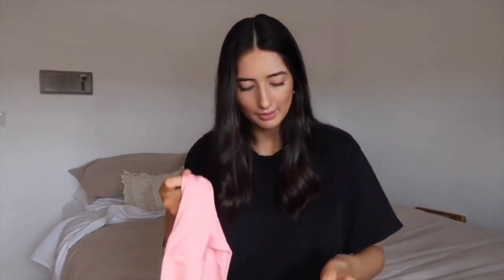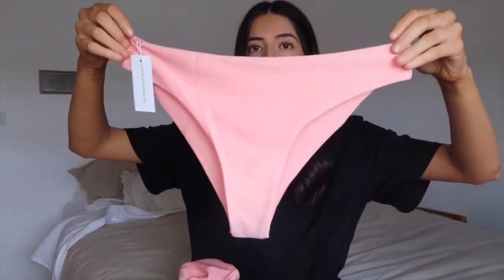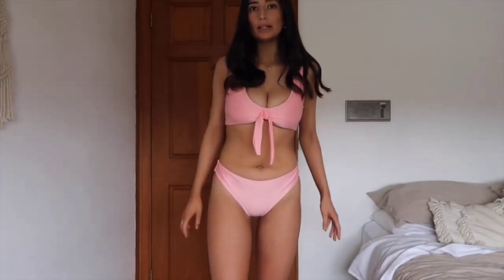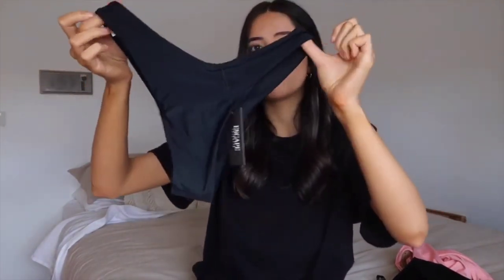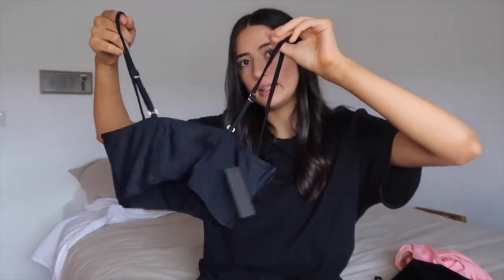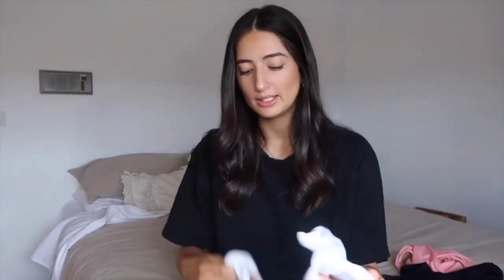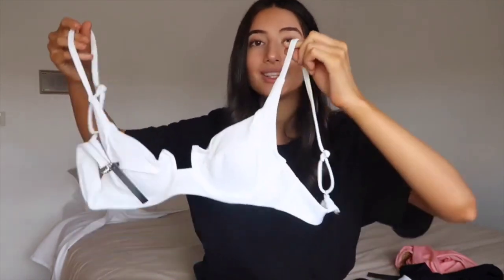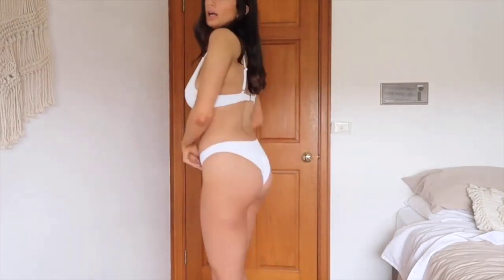Sexy Swimwear try on haul Bikini try on haul